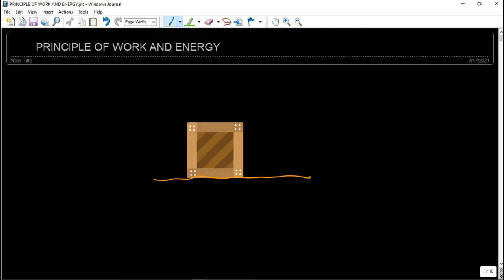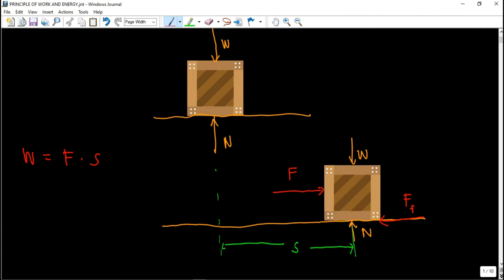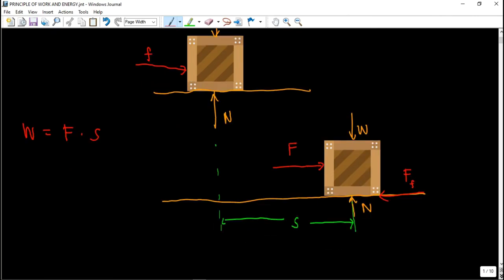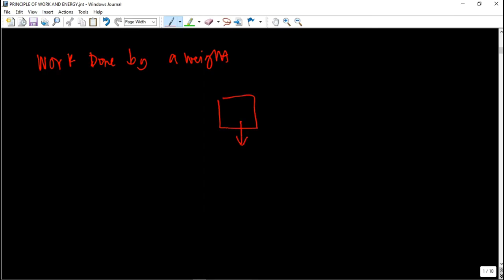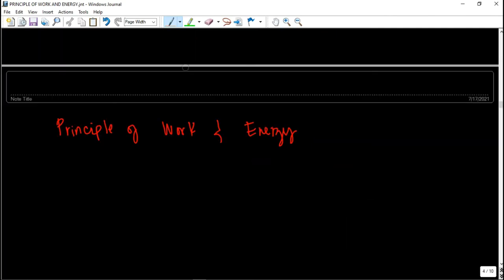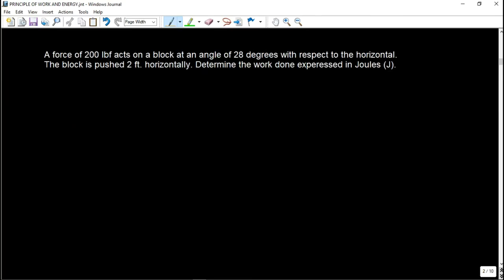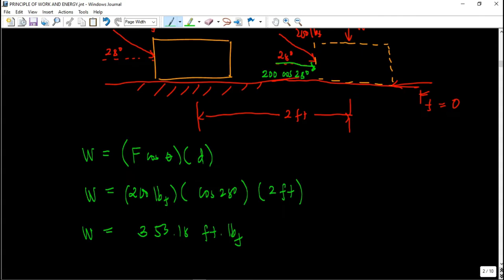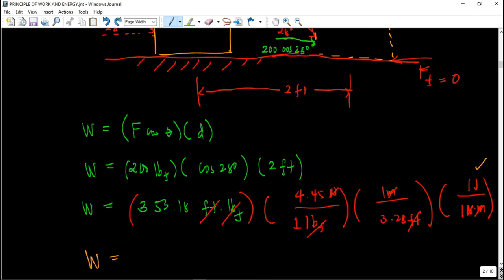WORK AND ENERGY (PART 1) - TAGALOG/ENGLISH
In this video we're going talk about principles of work and energy! This is part of dynamics of rigid bodies subject. We are going to discuss the concepts as well as the method of solving problems! Enjoy learning!